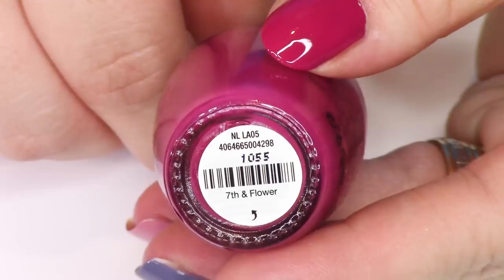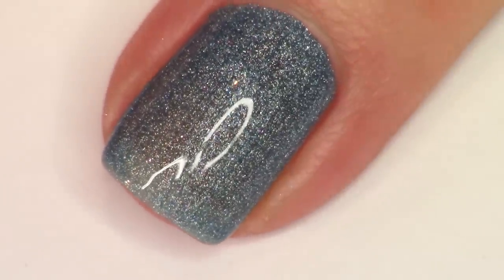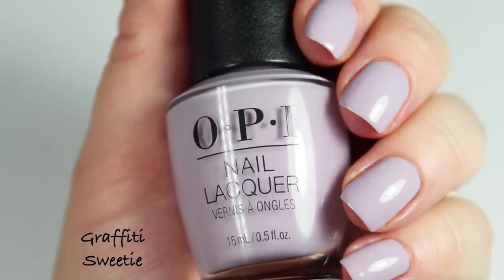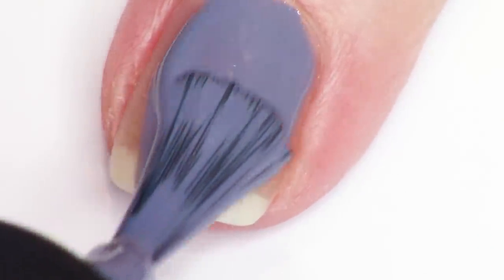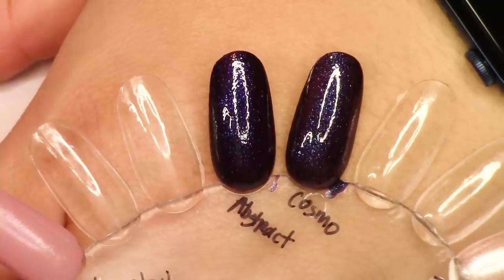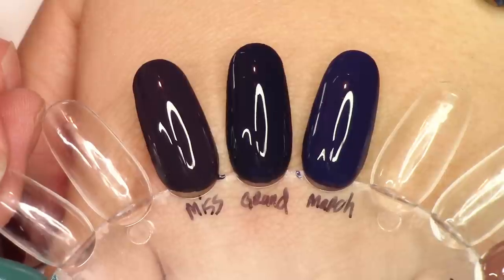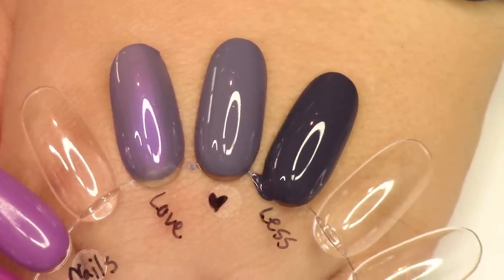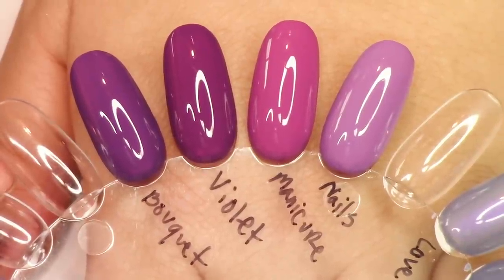OPI Fall 2021 Downtown LA | Live Swatch + Dupes/Comparisons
Today we’re looking at live application + dupes/comparisons of the new OPI Fall 2021 Collection inspired by Downtown LA.

Polishes Swatched:
7th & Flower
Abstract After Dark
Angels Flight to Starry Nights
Art Walk in Suzi's Shoes
Espresso Your Inner Self
Graffiti Sweetie
Isn't It Grand Avenue
Metallic Composition
My Studio's On Spring
OPI 'Heart' DTLA
(P)Ink on Canvas
Violet Visionary

Lehi, UT
84043